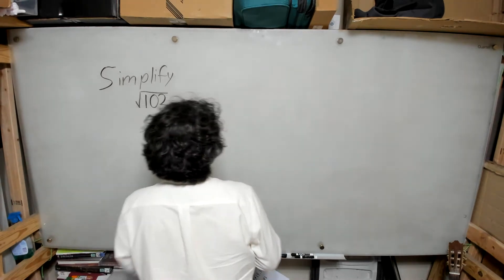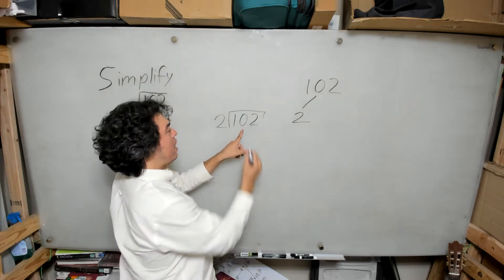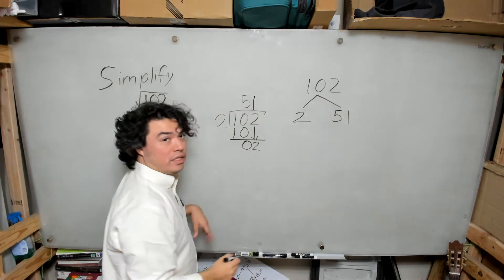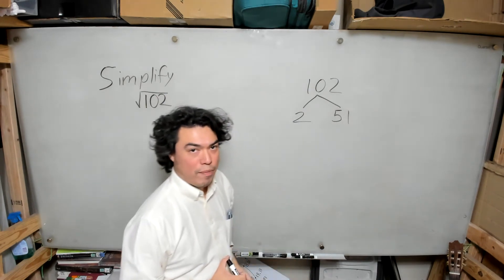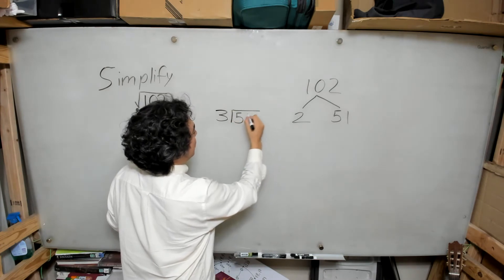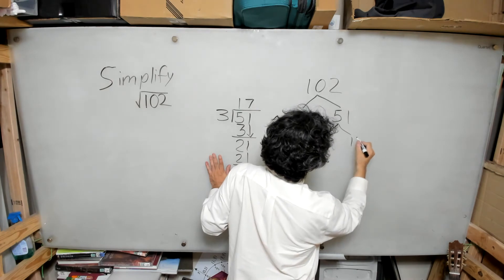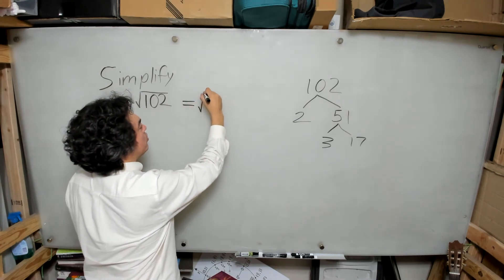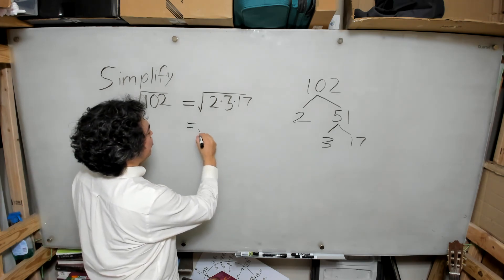Video 14: Finding the square root of 102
And of course, if I have helped you, . . . .  (drumroll) . . . (or is that the sound of a stampede?) . .